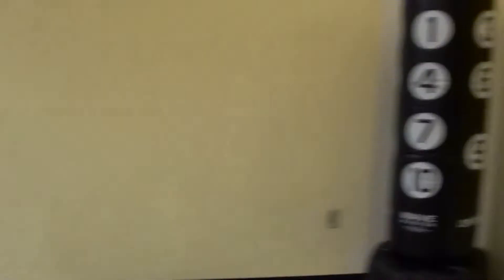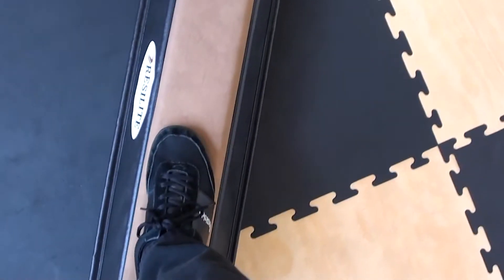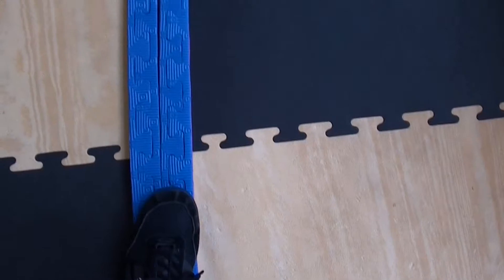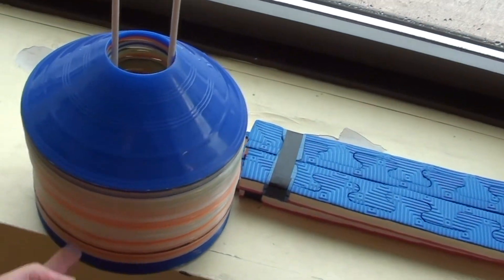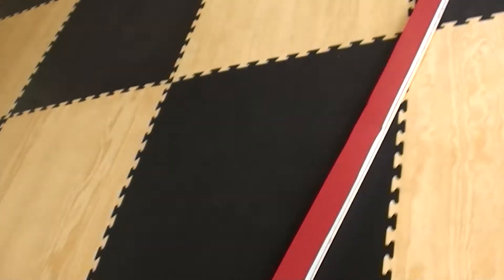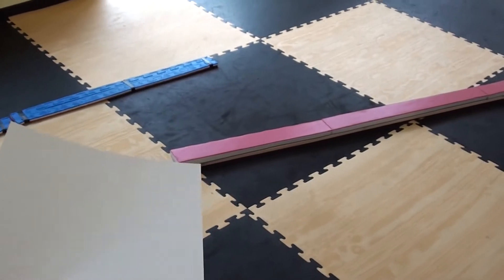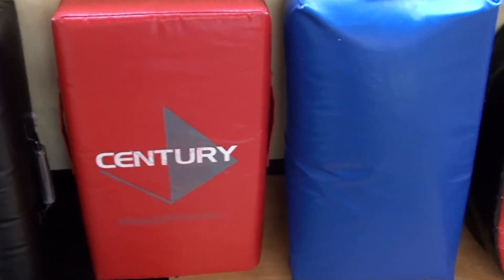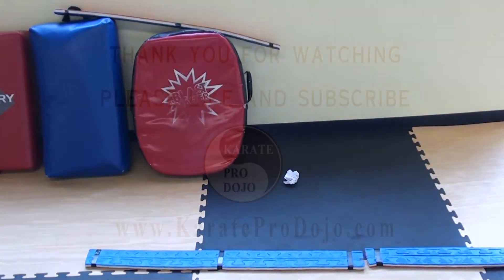Fun Training Equipment for Martial Arts (Parent/Coach's tip 2)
This video is meant to help martial arts parent coaches help their children practice at home. This video discusses training equipment & props used to help the students develop more skill. It also makes martial arts training more fun and enjoyable. Swing a noodle at a child and see their focus increase faster.